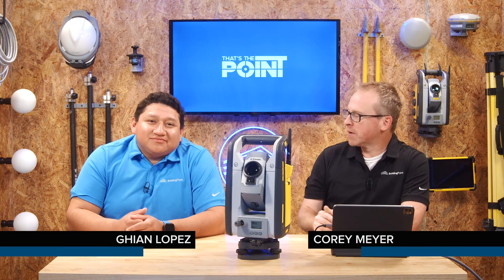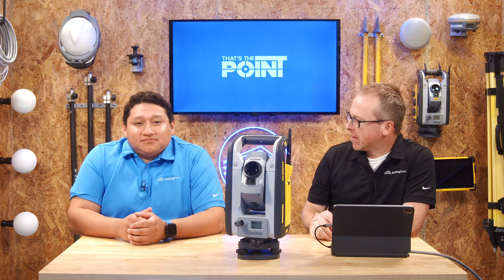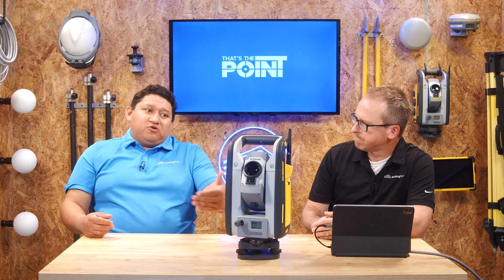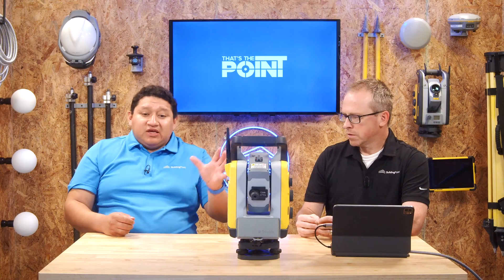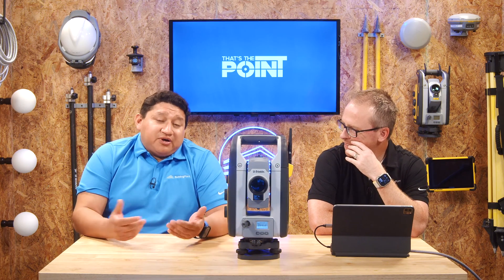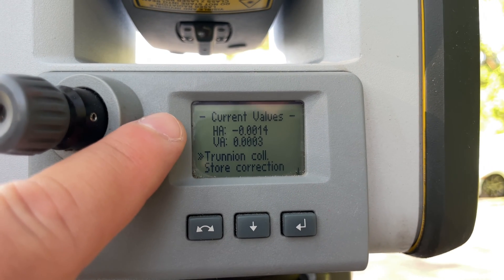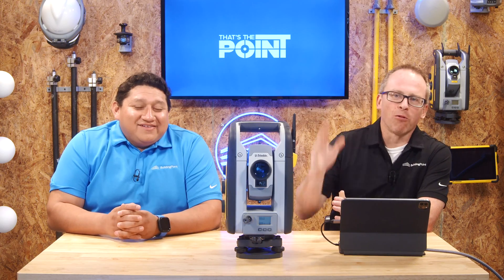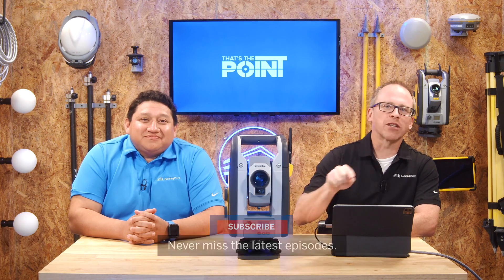That's The Point - How To Perform Field Collimation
The Field Collimation routine is an extremely helpful maintenance process for the Trimble RTS that helps you maintain pinpoint accuracy. In this episode, we walk you through the entire process, from start to finish. You can also view the entire process on our helpdesk article located